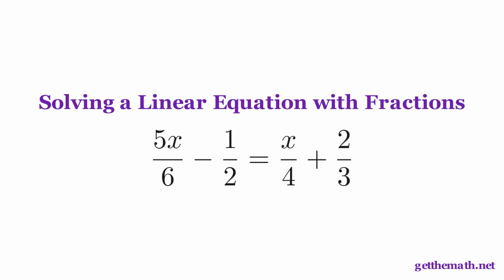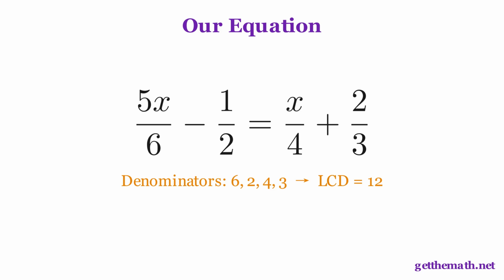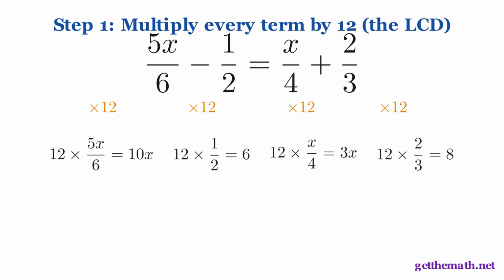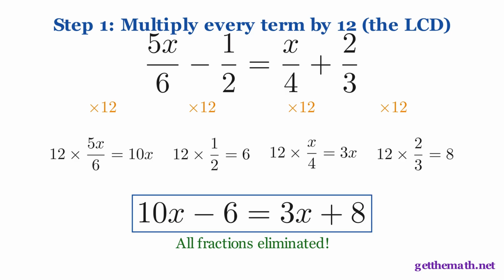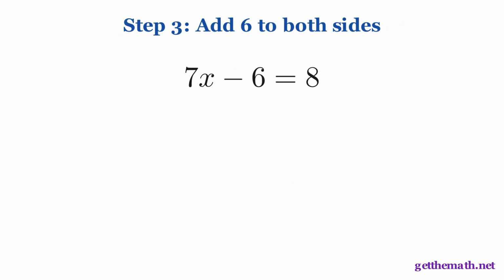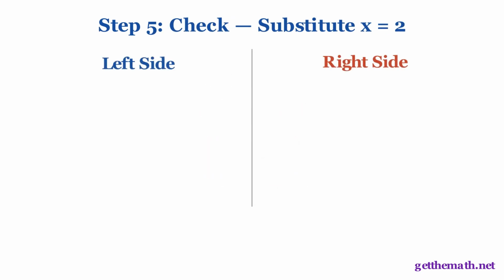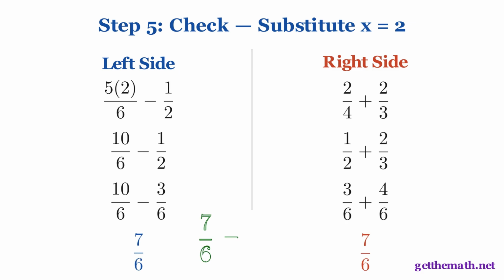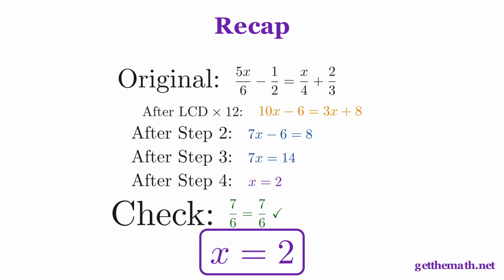How to Solve 5x/6 − 1/2 = x/4 + 2/3 | Fractions Both Sides | Step-by-Step Algebra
In this lesson, we solve the linear equation 5x/6 − 1/2 = x/4 + 2/3 step by step.

This equation has fractions AND variables on both sides — we tackle both at once using the LCD!

✅ What you'll learn:
• How to find the LCD when fractions appear on both sides of an equation
• How to multiply every term by the LCD to eliminate all fractions instantly
• How to collect variable terms on one side after clearing fractions
• How to check your answer using equivalent fractions

📌 Steps covered:
  Step 1 — Find the LCD of 6, 2, 4, and 3  →  LCD = 12
  Step 2 — Multiply every term by 12        →  10x − 6 = 3x + 8
  Step 3 — Subtract 3x from both sides      →  7x − 6 = 8
  Step 4 — Add 6 to both sides              →  7x = 14
  Step 5 — Divide both sides by 7           →  x = 2
  Step 6 — Check: 7/6 = 7/6 ✓

This problem combines two key algebra skills — clearing fractions with the LCD
and collecting variables from both sides. Master this and you can solve any
linear equation thrown at you!

📚 More in this series:
• Video 1 — Solving −5x + 3 = −12 (one-step)
• Video 2 — Solving 8x + 5 = 5x − 7 (variables on both sides)
• Video 3 — Solving 3(x+5) − 4 = 2(x−1) + 9 (distributive property)
• Video 4 — Solving x/4 − 1/3 = 5/12 (fractions, one side)